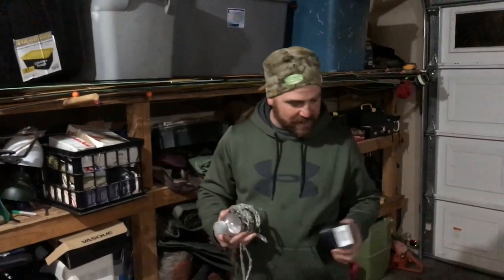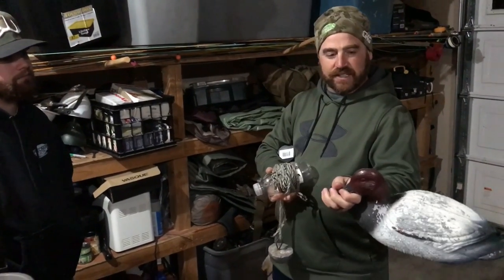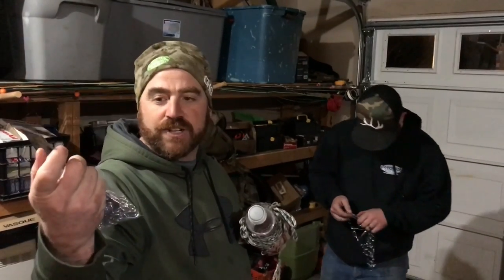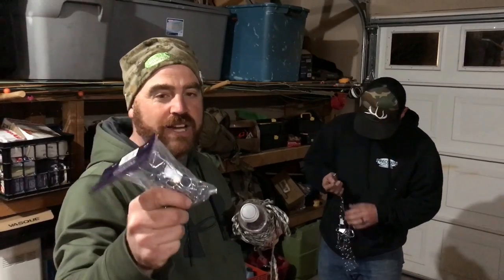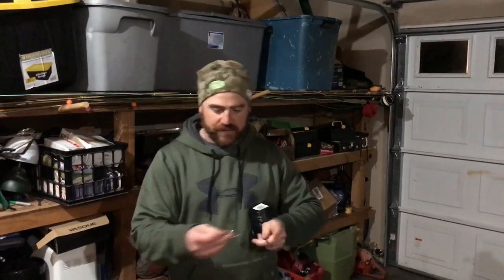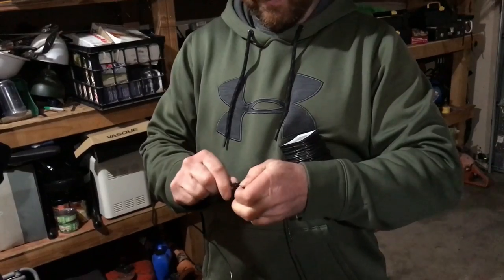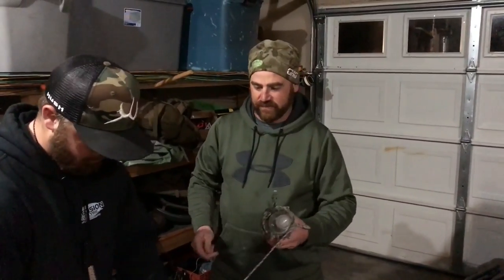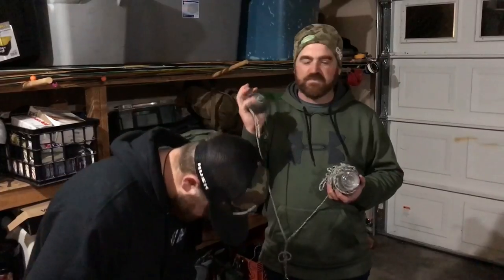Addicted To Waterfowl Vlog Episode #4: How To Make Inexpensive Diver Longline Decoy Rigs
Join the Addicted to Waterfowl Crew as the show you how they rig for diver ducks!

southern_oregon_outdoorz
aw_addicted_to_waterfowl
aaronadamsaw